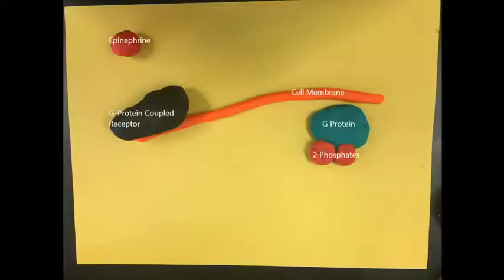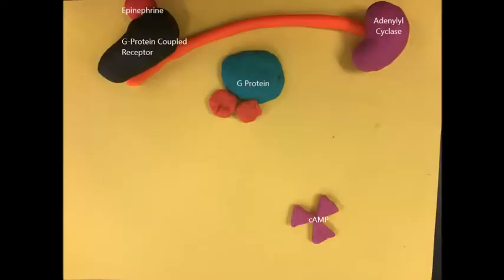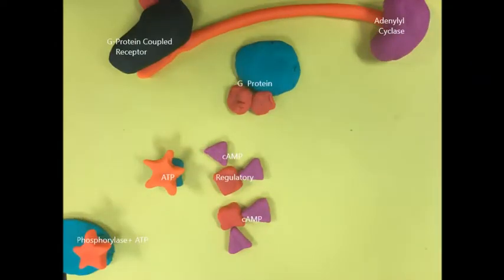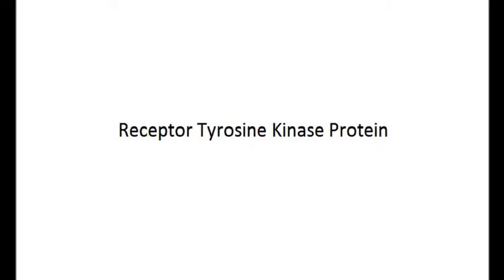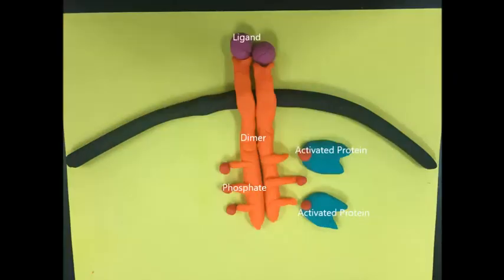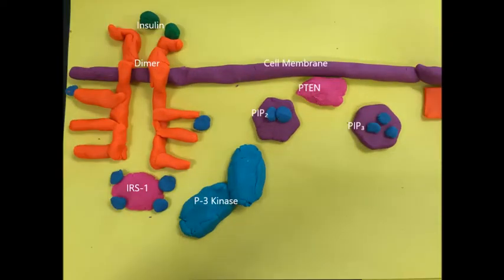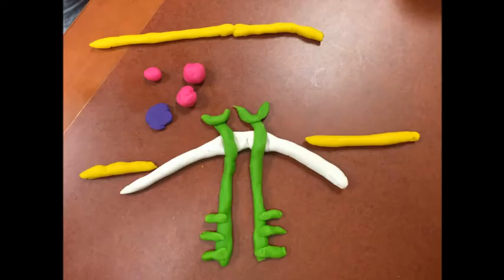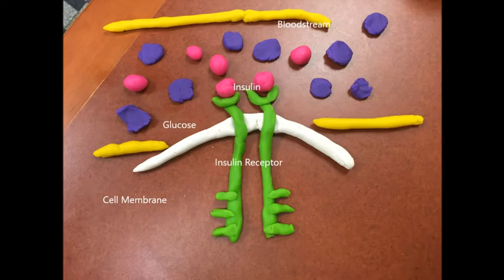My Edited Video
Antony Mathew
Nick Warner
Luke Kim